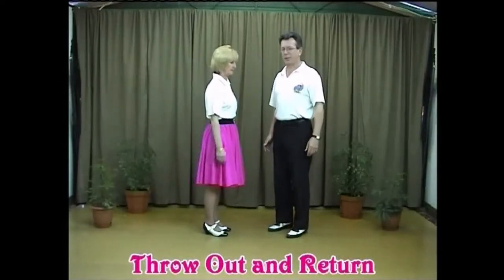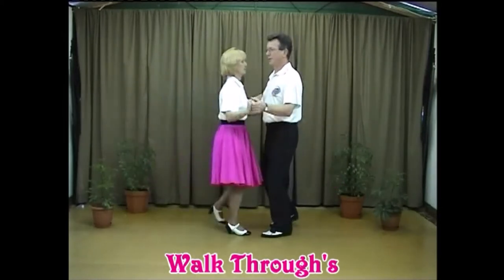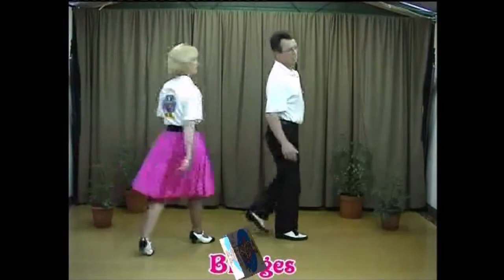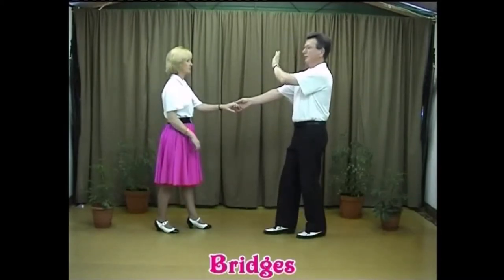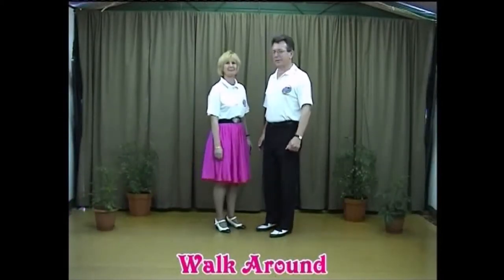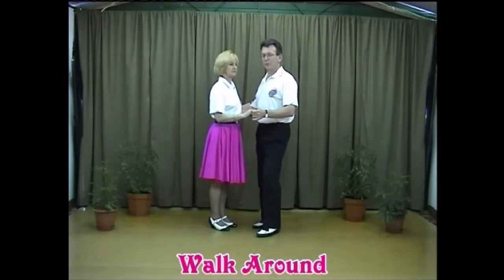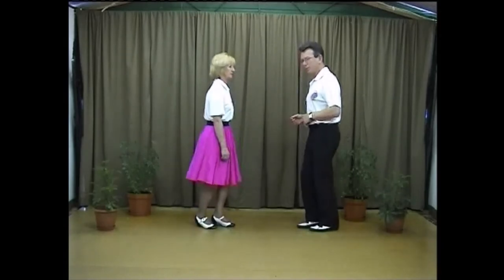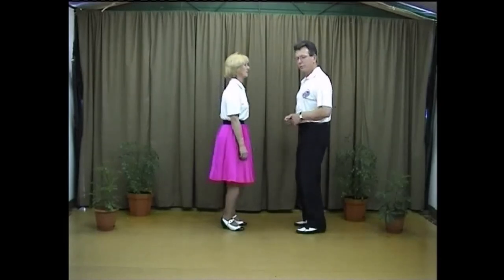Fonzies Rock n Roll (East Coast Swing Single Time) Beginner https:/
Step by Step instruction on Change of Place, Hand Change, Bridges, Walk Arounds, Cuddle, Closed Hold, Top Turn to Side by Side, Shoulder Drapes.